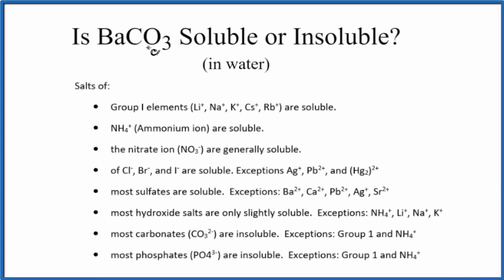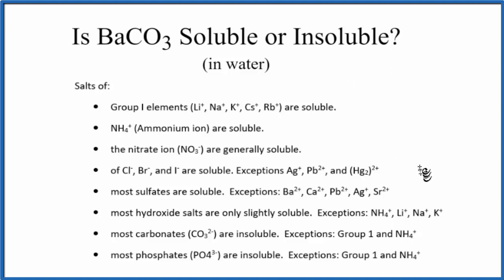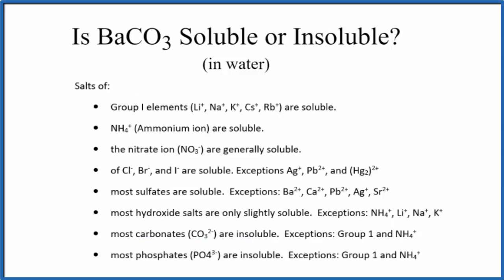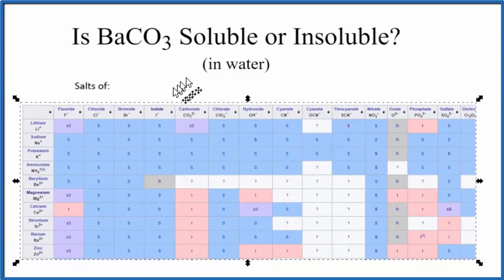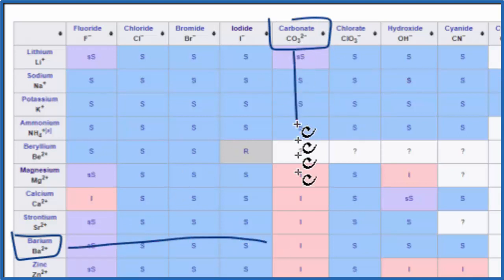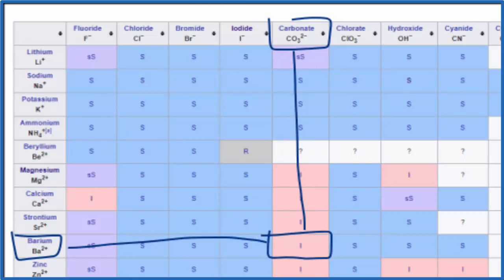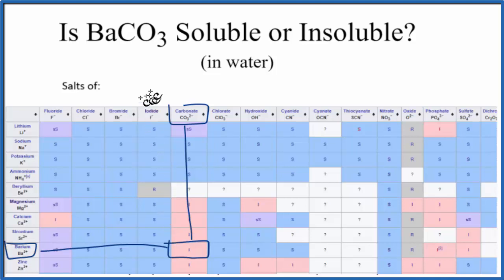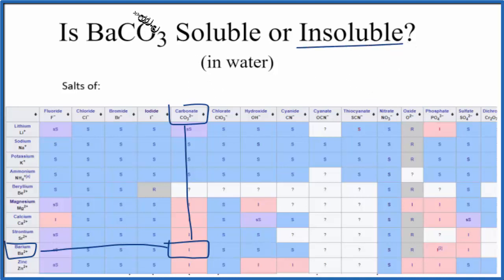Is BaCO3 Soluble or Insoluble in Water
Is BaCO3 (Barium carbonate) soluble or insoluble in water? The answer is that it is insoluble in water.  Although it is an ionic compound, it does not dissociate into its ions in water. Barium carbonate is therefore insoluble in water.

We can also look a Solubility Table On the solubility table we can see that BaCO3 (Barium carbonate ) is insoluble in water.

Solubility Resources:

We could also just get some BaCO3 and see if it dissolves in water, that would also tell us if it is soluble or insoluble.

Based on the solubility rules and solubility charge we would expect Barium carbonate to be insoluble in water. Note that a very small amount would dissolve but very little.